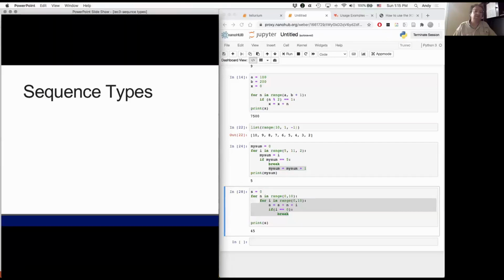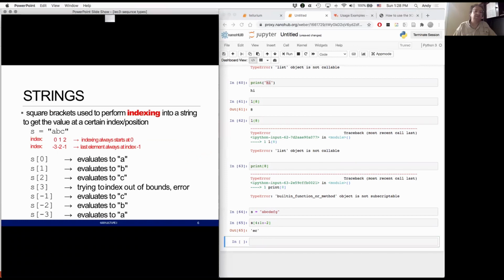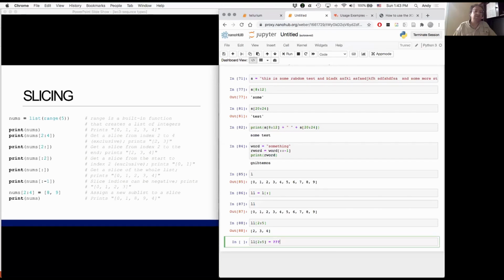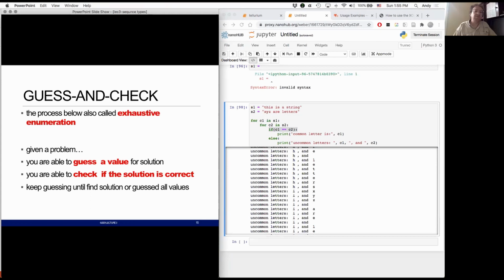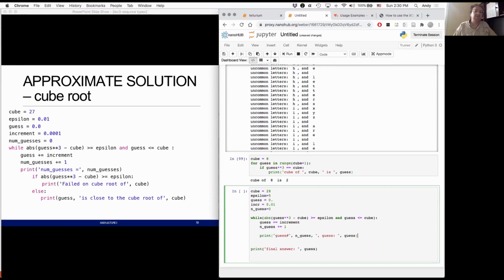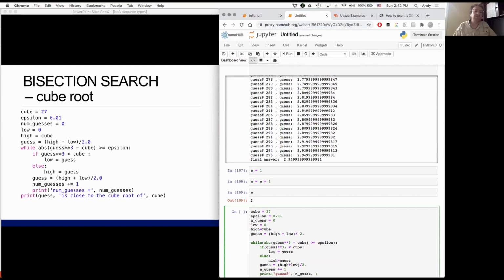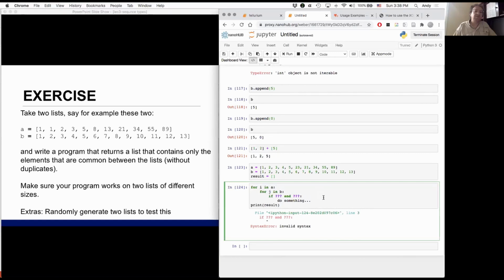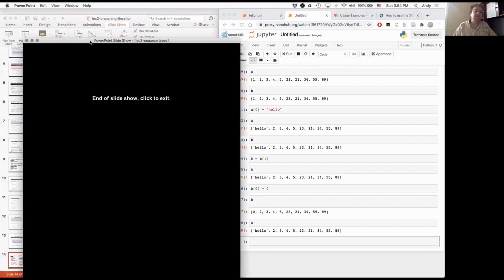Part 3 Sequence Types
Part 3 of Andre Somogye introductory course to python.